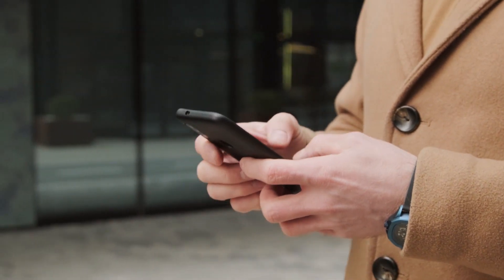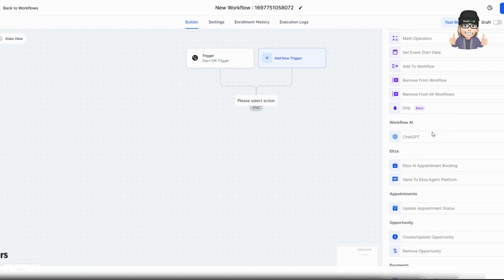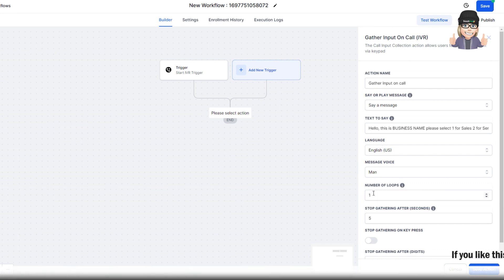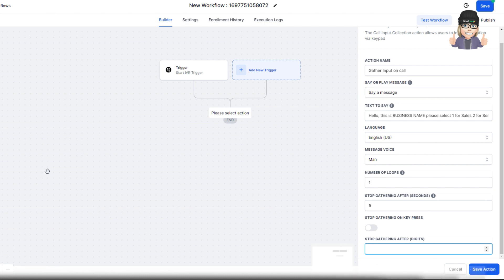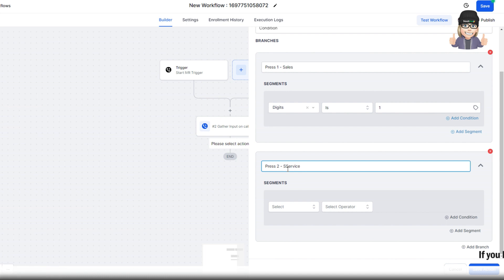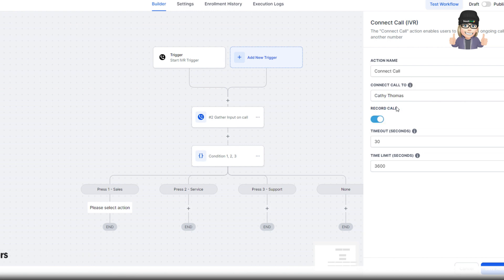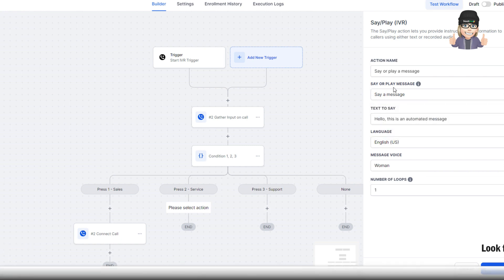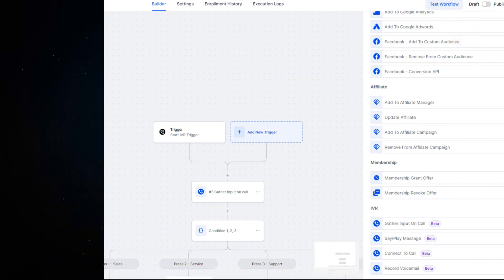IVR for HighLevel Lead Connector Phone System Enhance Your Business with Interactive Voice Response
In this video, we dive into the world of IVR (Interactive Voice Response) within HighLevel, the ultimate SaaS tool for modern businesses. IVR is a game-changer, allowing you to streamline phone communications like never before. No more pressing one, two, or three to reach the right department! With HighLevel's new IVR feature, you can use pre-recorded voice messages and text-to-speech technology to set up your own Interactive Voice Response system.

Join us as we guide you through the setup process right inside HighLevel workflows. We'll show you how to create a new workflow, set up the IVR trigger based on the phone number, and customize your IVR options.

👉Get 2 FREE Courses Now!

🔥🔥Already Using HighLevel? Like this course? Get it along with 25+ white-label courses for your customers Check out our ALL ACCESS PASS to get access to our courses & resources!